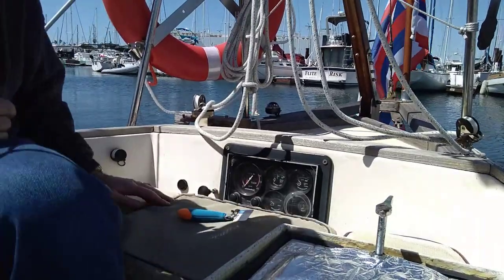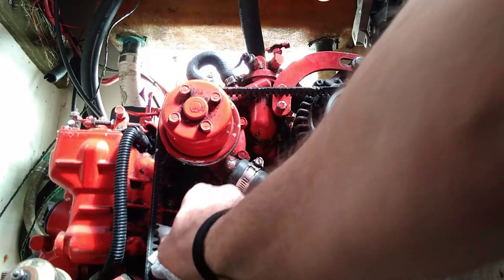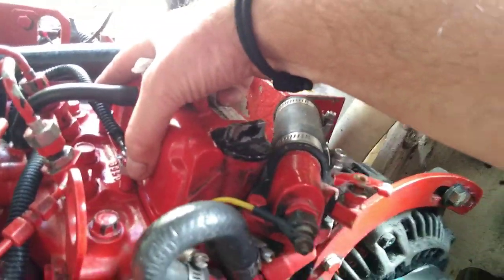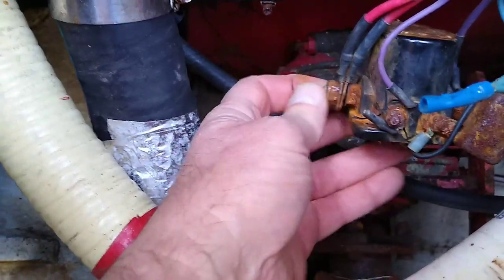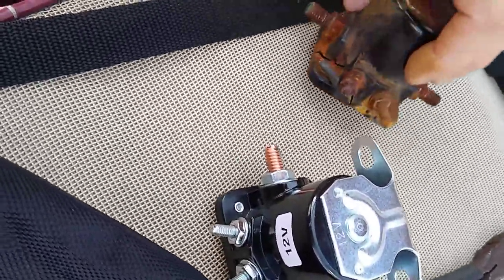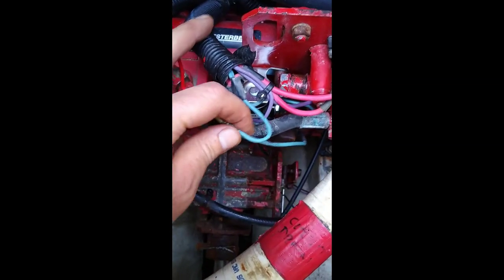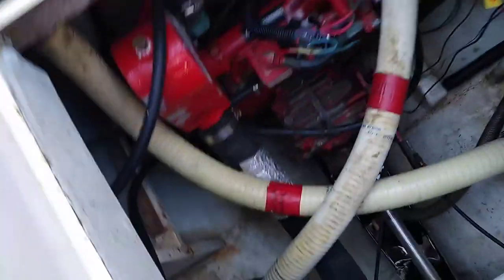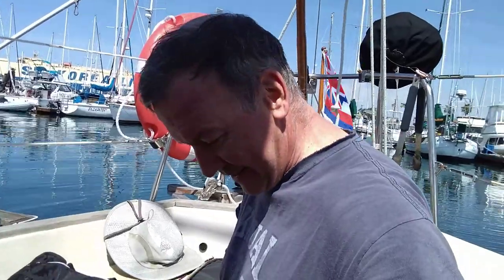Westerbeke 12-D diesel engine glowplugs and solonoid replacement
I replace the ignition glowplugs and the glowplug solonoid switch on Fighting Guppy's Westerbeke 12-D diesel engine